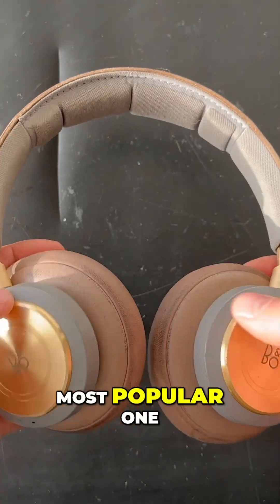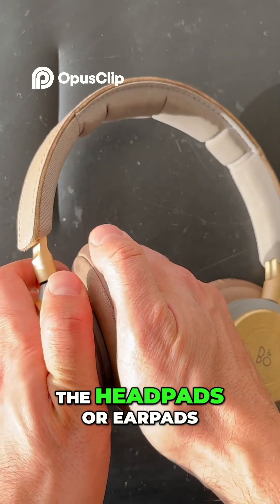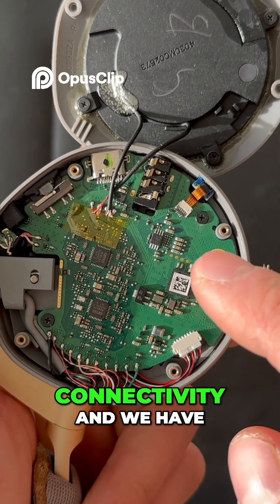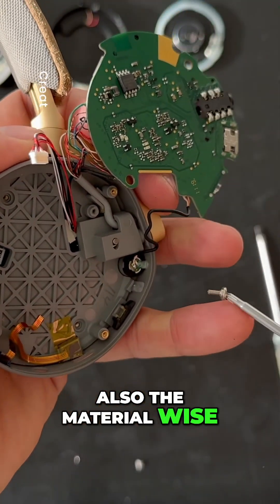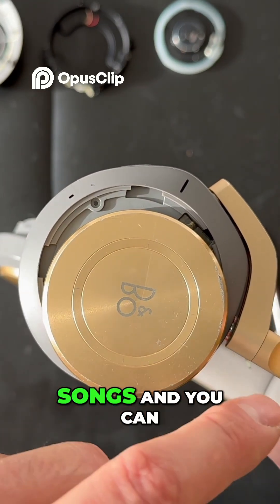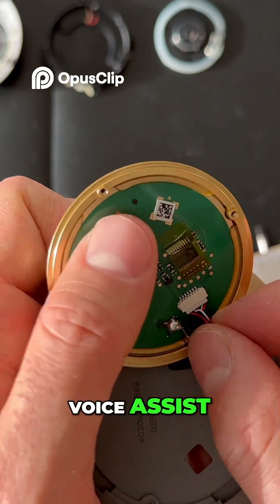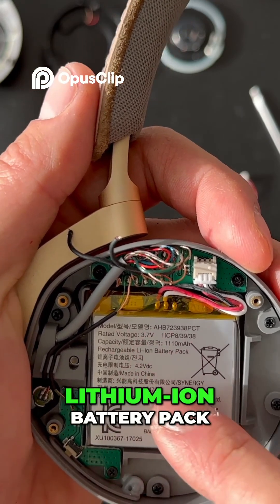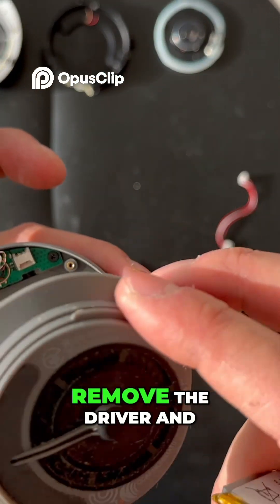Beoplay H9 3.Gen Disassembly process and Repair guide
In this episode, we dive into one of Bang & Olufsen's most popular headphones, the Beoplay H9 3rd Gen.